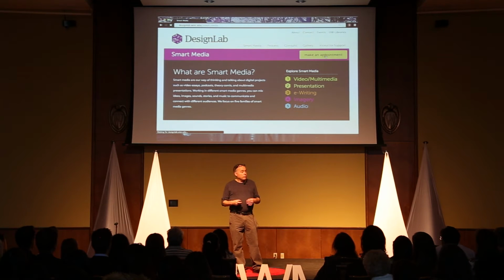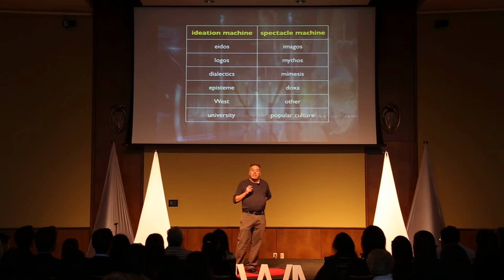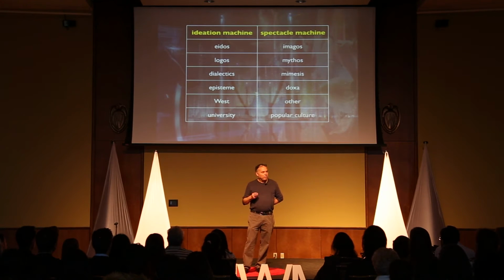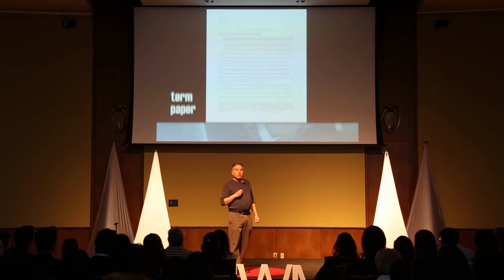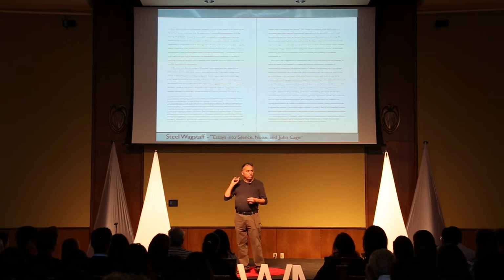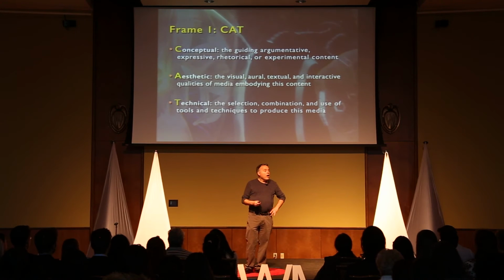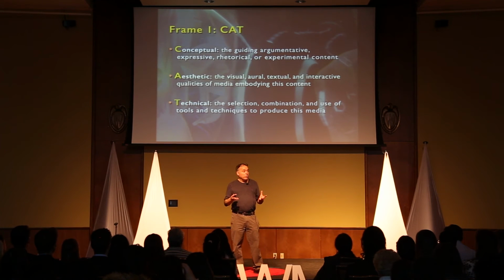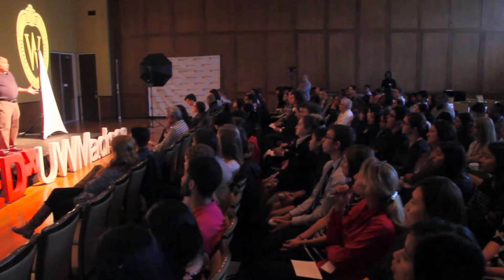Design Lab & The Democratization of Digitally | Jon McKenzie | TEDxUWMadison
This talk is about smart media. What is smart media? New ways to look at old methods. With DesignLab and smart media, McKenzie draws on contemporary and historical examples of smart media, introduces some of their new design frameworks, and discusses how DesignLab approaches new methods in a creative way.

I teach media design and performance theory and direct DesignLab, a media design consultancy in the UW Libraries. My performance research explores post-ideational, transdisciplinary thinking—thinking beyond the book and academy—and the practices and infrastructures that sustain it. At UW, I led the digital humanities initiative that produced DesignLab, Digital Salon, Media Studios, and the Digital Studies certificate program, and I helped organize Design Summits 1, 2, and 3. I am the author of Perform—or Else: From Discipline to Performance and co-editor of Contesting Performance: Global Sites of Research.